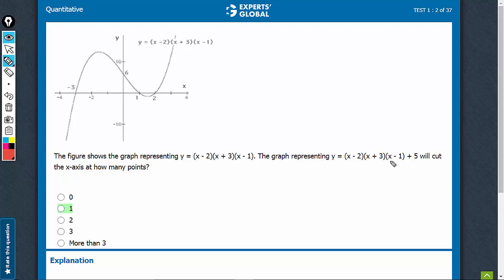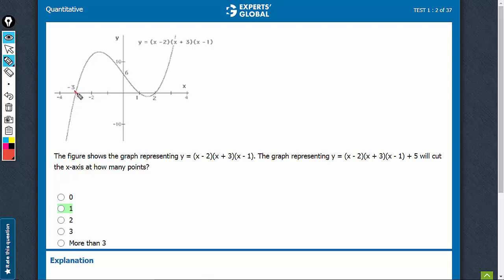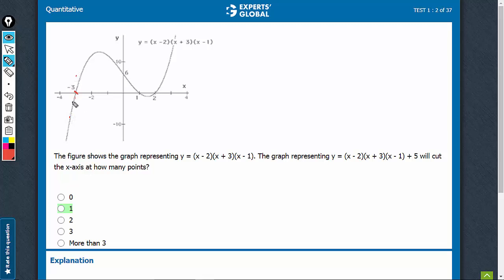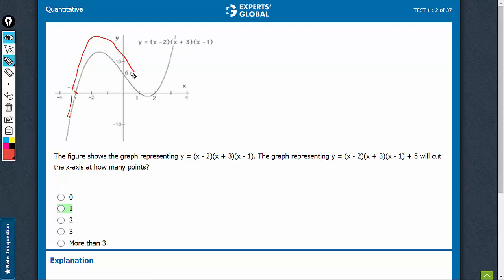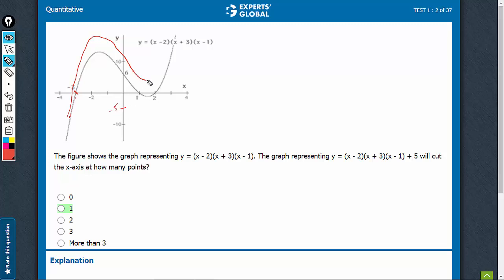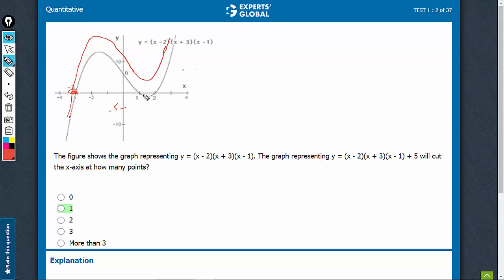The figure shows the graph representing y = (x - 2)(x + 3) | 7149 | Experts' Global GMAT Prep